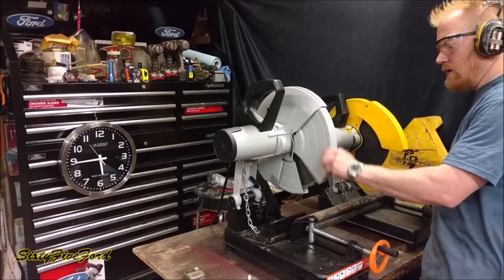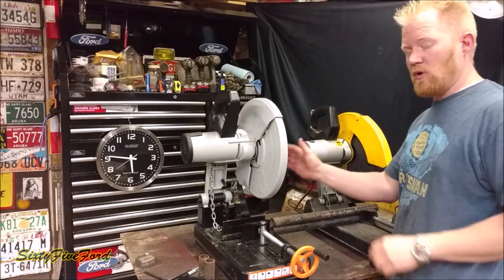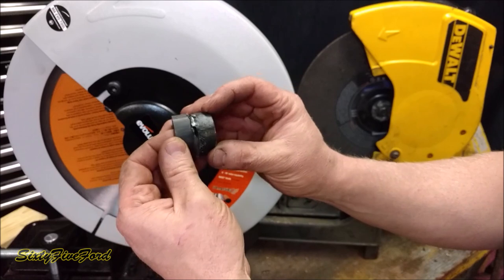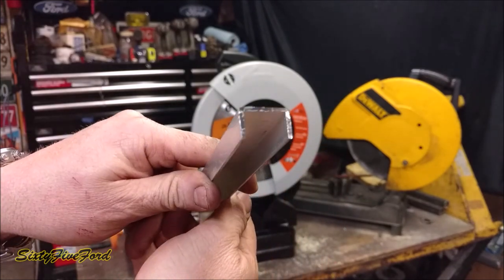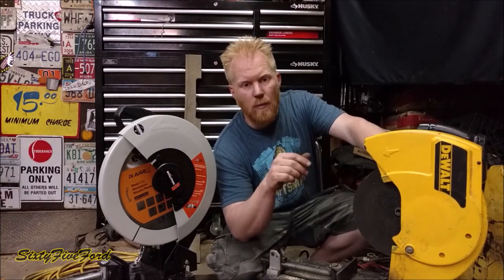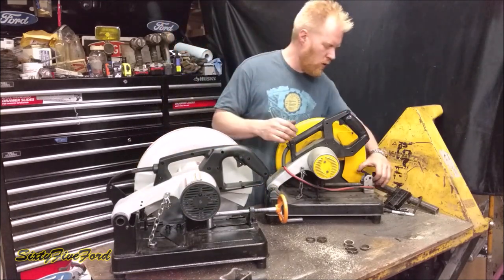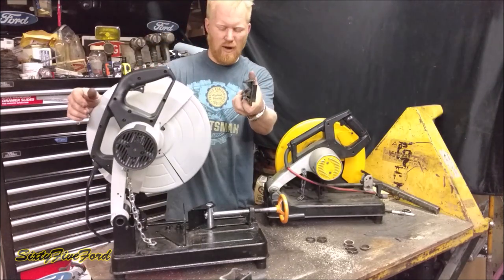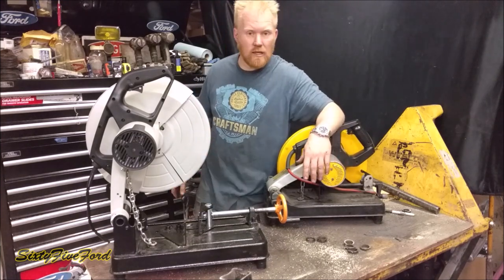Abrasive chop saw VS Dry Cut saw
Evolution Rage 2 vs a Dewalt Abrasive chop saw.

These have been VERY popular and is sold out on Amazon Prime all the time. If you want a saw with the more features go with the EVO s380cpsl their commercial version (video

REVIEWED IN THIS VIDEO
Evolution Rage 2(no longer made) NEW improved MODEL
EVO380cps their commercial version
British designed and engineered with a 3year limited warranty

I'm amazed at how much better this cold cut saw works than my trusty abrasive chop saw.

They tout a 20x blade life over abrasive. I used a quarter of one abrasive blade just for this small demo. Overall, I would say I've used about 4 equivalent abrasive blades with this unit and it shows no signs of slowing down. In theory the cost per cut is far cheaper with a carbide cold blade. A new carbide blade will cost $58 and 20 equivalent abrasive wheels at $6-7 a piece. So around $140 vs the $58 for a cold cut carbide blade. Also the cold cut blades never shrink like abrasive do so you always have full cutting capacity. Of course just like fiber blades it's how you treat the blade that'll give it the longest life.

These are known as "dry cut" or "cold cut" saws